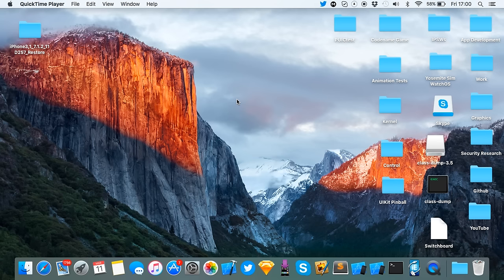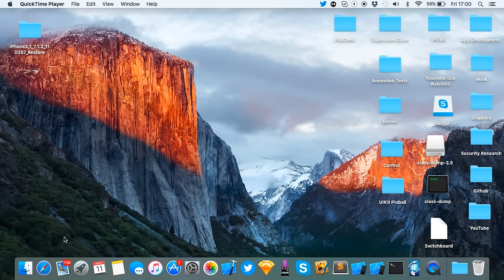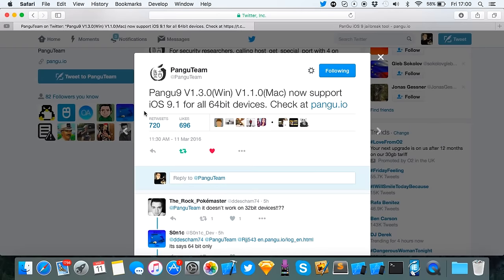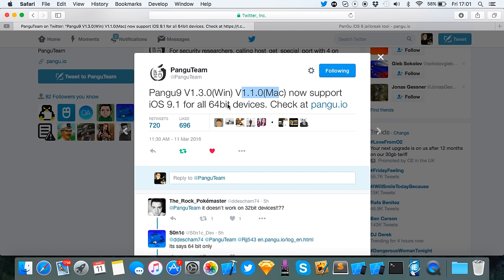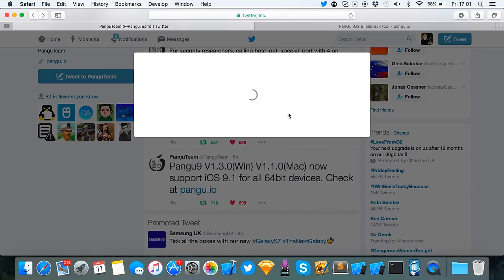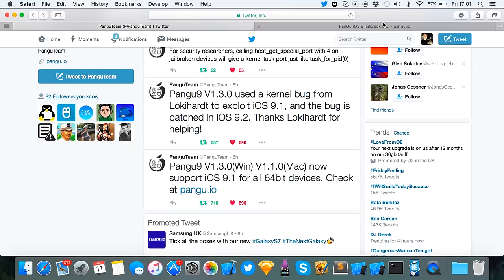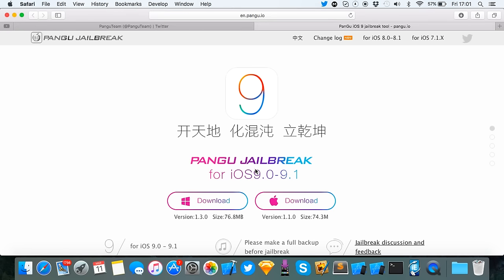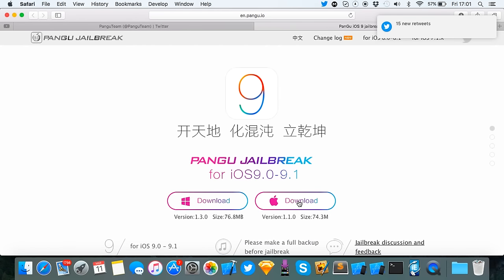iOS 9.1 Untethered PanGu Jailbreak Released!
PanGu recently found a new kernel bug in iOS 9.1 that had already been patched in iOS 9.2.x and so decided to update their 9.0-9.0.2 jailbreak tool to support iOS 9.1.

For reasons I do not yet know, this jailbreak will only support ARM64 devices (A7 chip and above).

If you are lucky enough to still have an iOS 9.1 device then go and jailbreak!